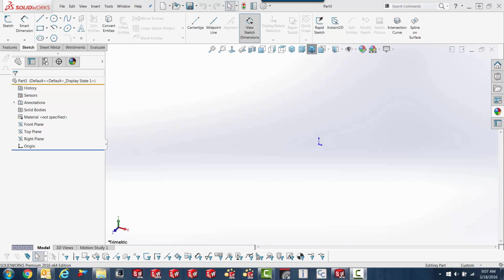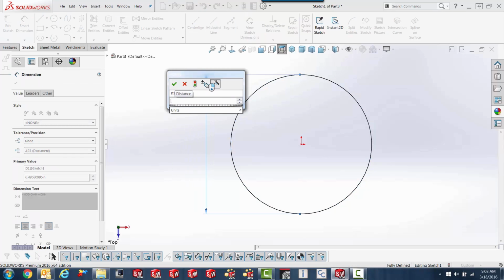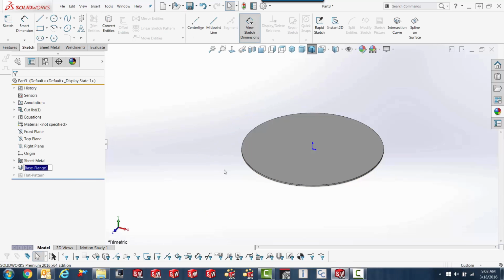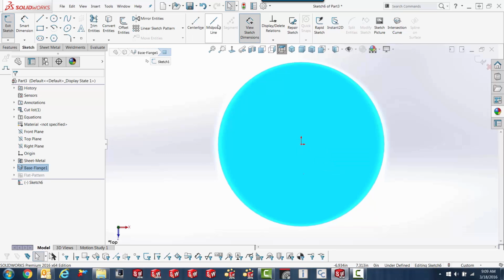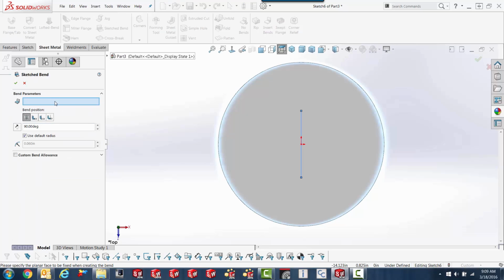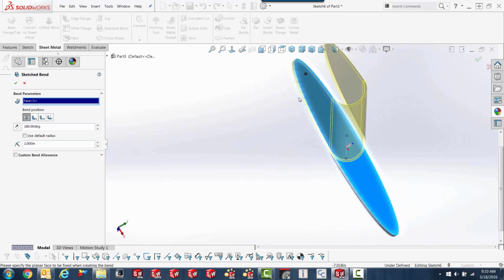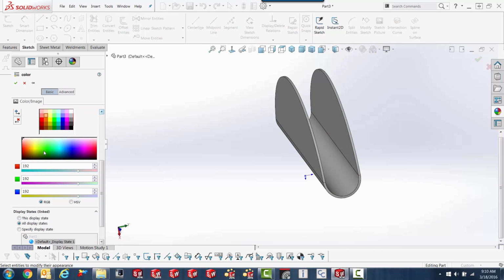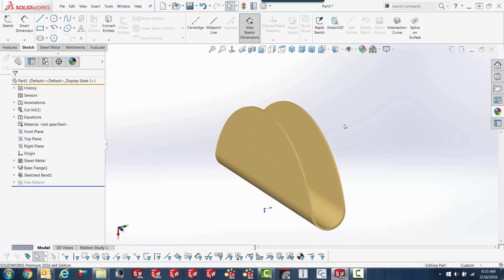SOLIDWORKS - Making a Sheetmetal Taco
Learn how to make a Taco shaped sheetmetal item.  Quick Tip presented by Guy Delozier of GoEngineer